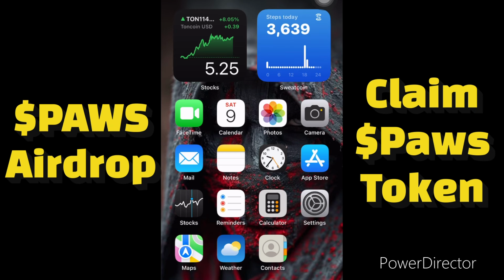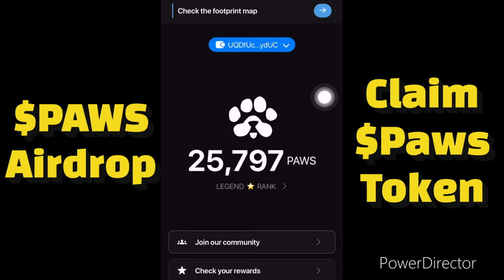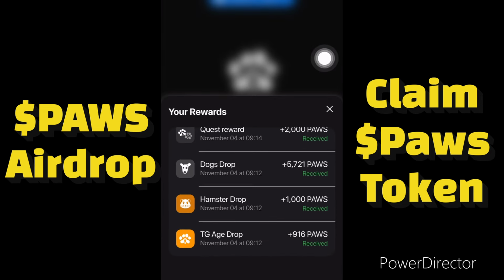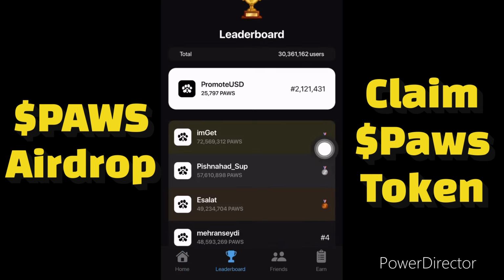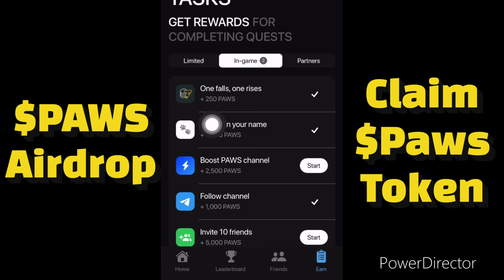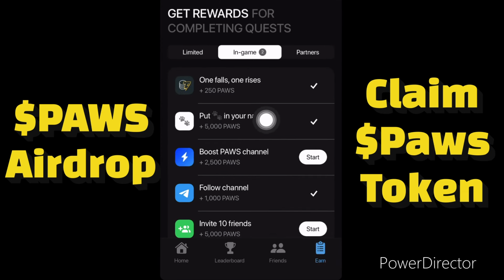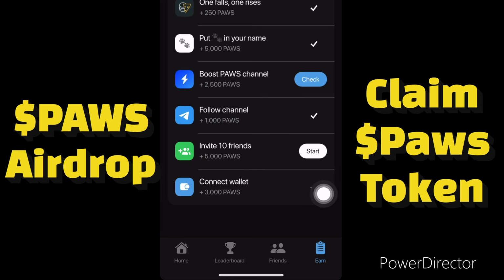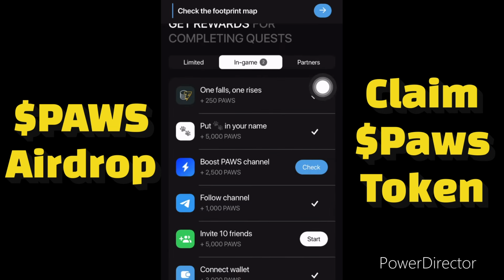You Can EARN FREE $500+ From $PAWS Airdrop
In this video, I’ll share my experience and strategies that helped me earn $500 from the $PAWS Airdrop. I’ll walk you through the entire process, from signing up for the airdrop to successfully claiming and selling the tokens. Learn about the key steps I took to maximize my earnings and the tips that can help you take advantage of similar opportunities in the future. If you’re interested in cryptocurrency airdrops and want to know how to make the most out of them, this video is for you.

Keywords -